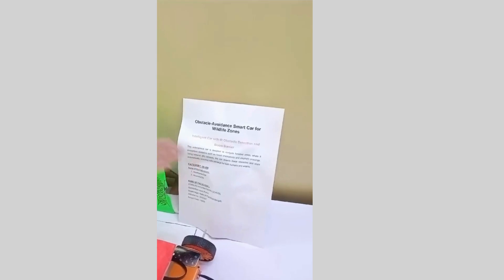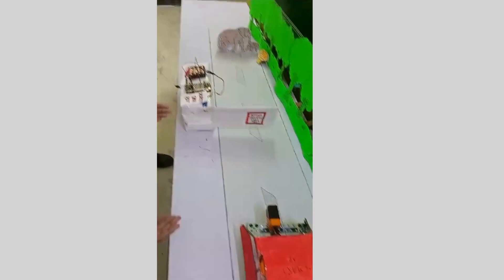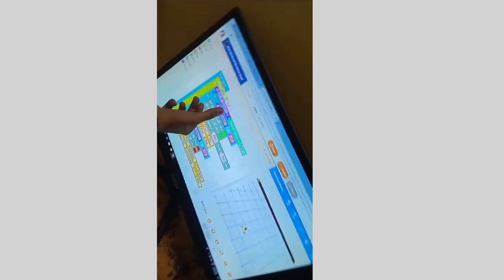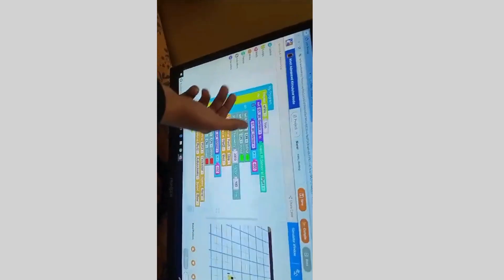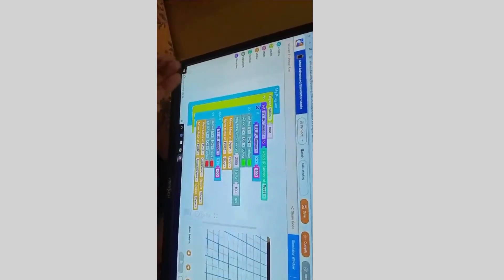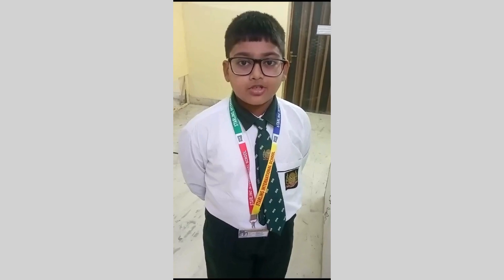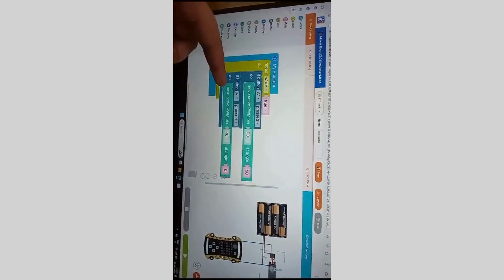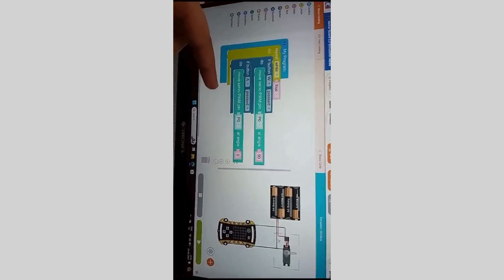Obstacle Avoidance Smart Car for Wildlife Zones SIS || Starling International school|| Robotics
This autonomous car is designed to navigate forested areas, where it encounters obstacles such as forest checkpoints and elephant crossings. Using infrared (IR) sensors, the car detects these obstacles and stops automatically, ensuring safe passage for both humans and wildlife.

Starling International School